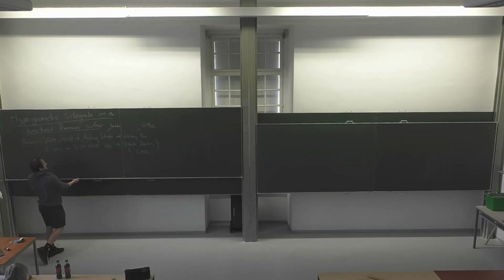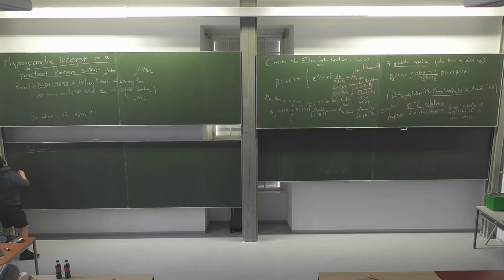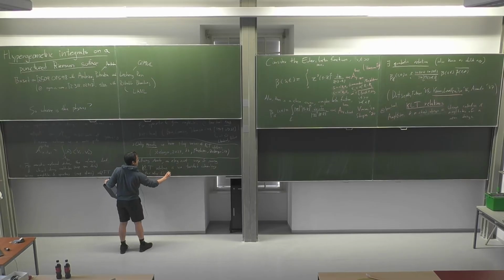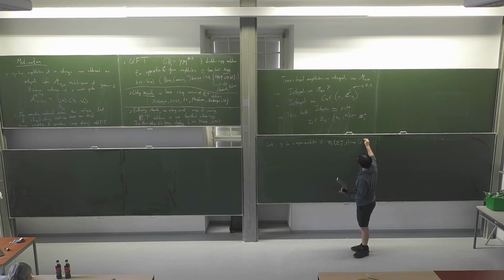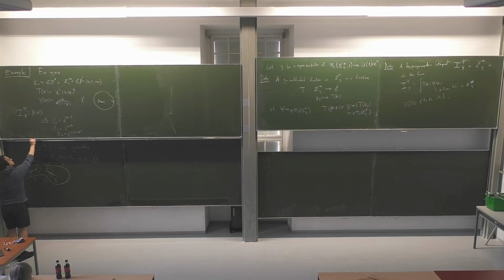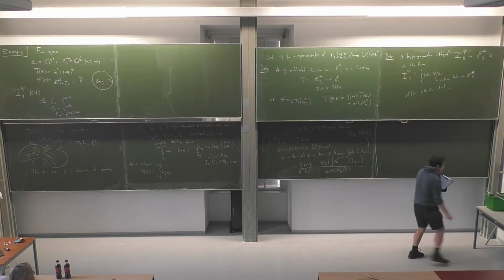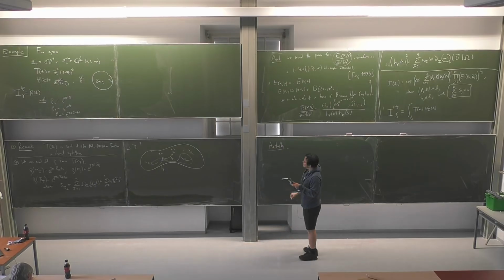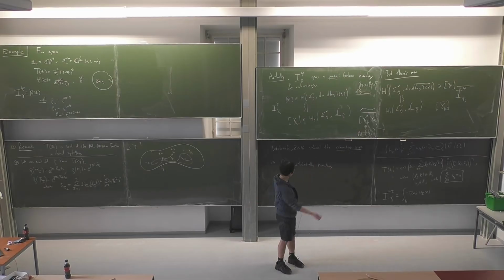Carlos Rodriguez - Hypergeometric Integrals on a Punctured Riemann Surface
We study integrals on a punctured Riemann surface of genus g bigger than 1. The twisted cohomology groups associated to theseintegrals were studied by Watanabe. Here we study the corresponding twisted homology groups of these integrals, and bilinear pairings among homology and cohomology groups. This is joint work with Andrzej Pokraka andLecheng Ren.